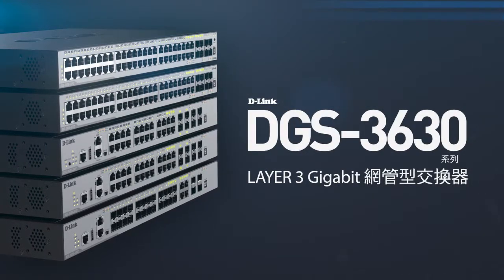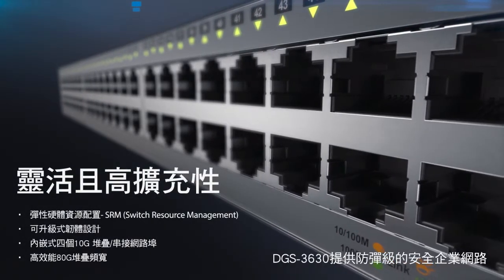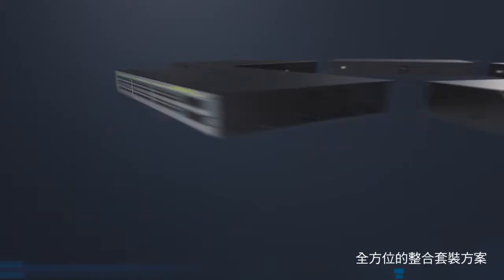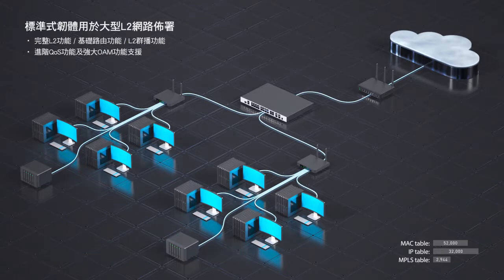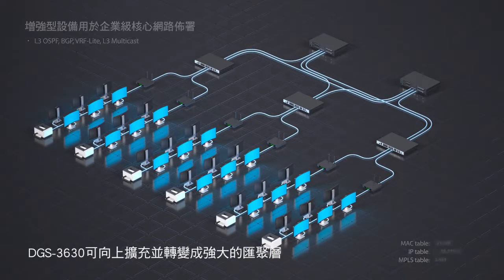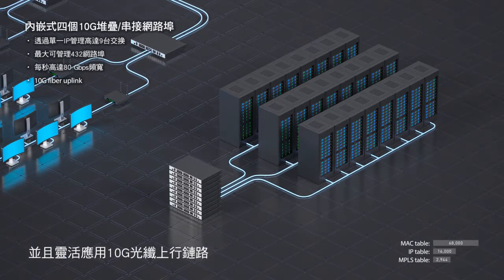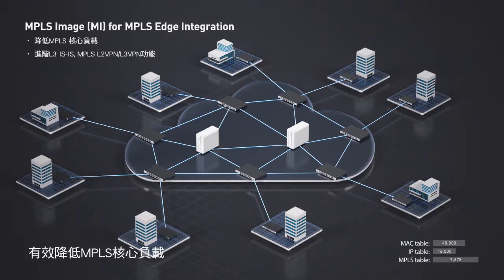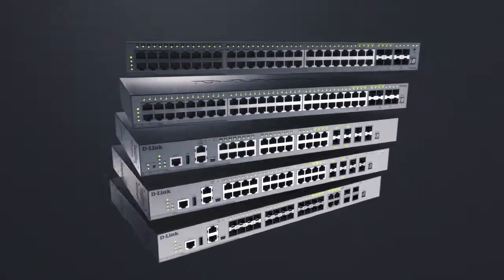《D-Link Switch》DGS-3630 系列 LAYER 3 Gigabit 網管型交換器